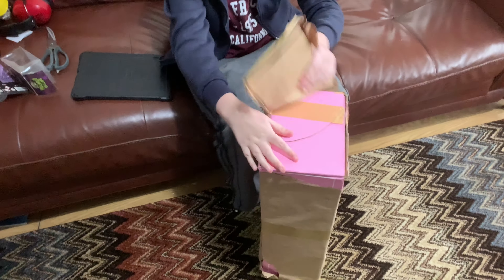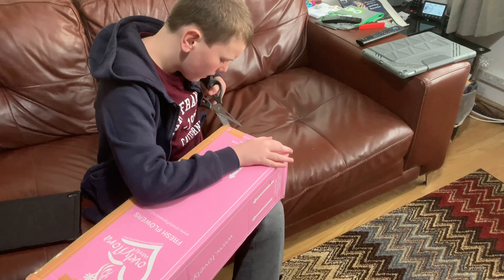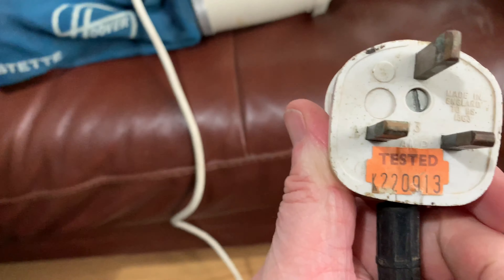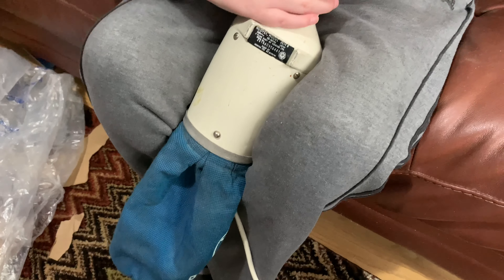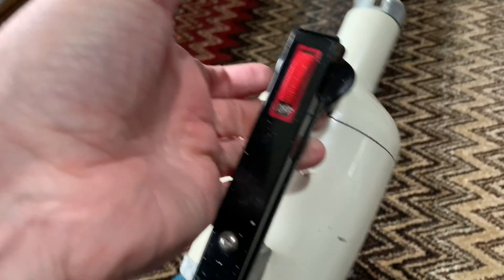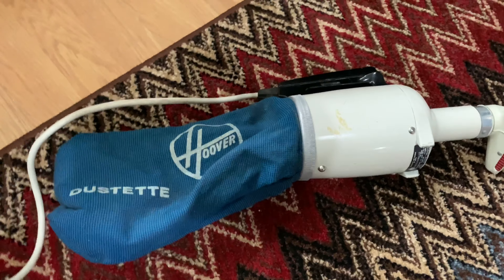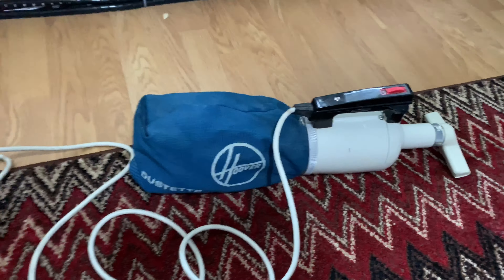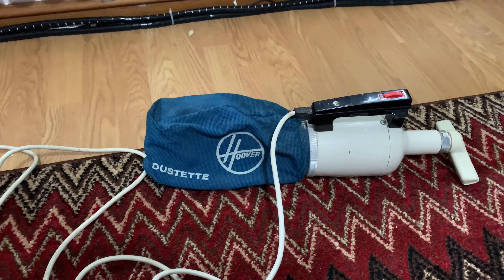1976 Hoover Dustette first look